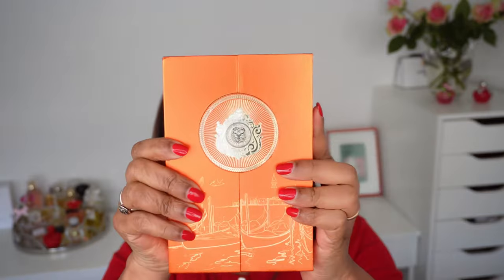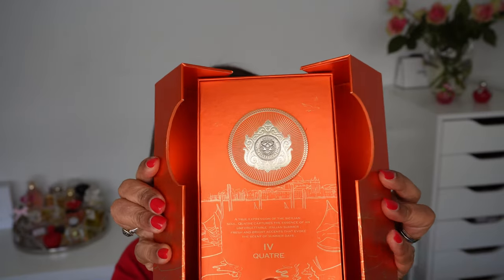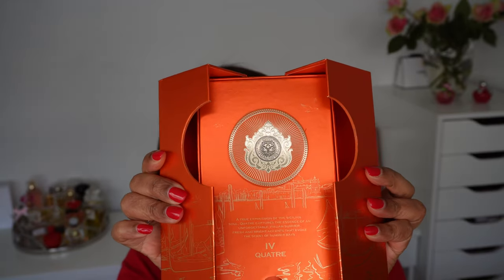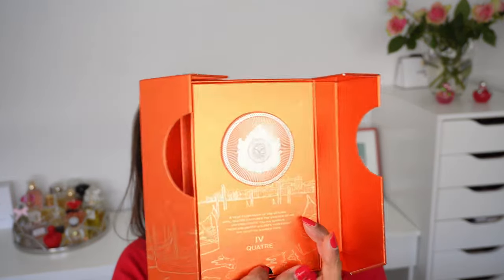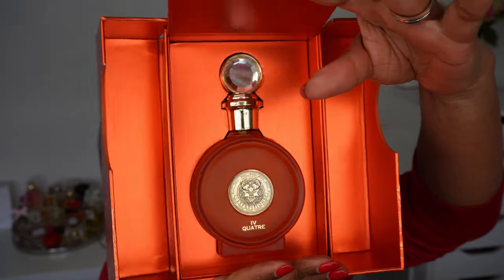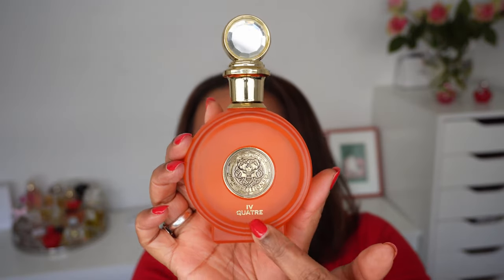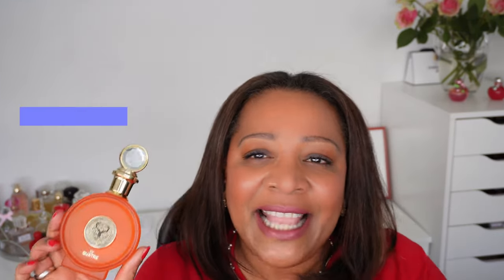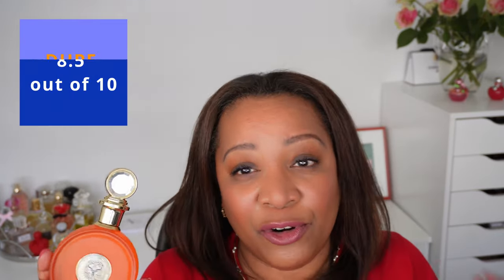PARIS CORNER NORTH STAG EXPRESSIONS IV QUATRE vs LOUIS VUITTON AFTERNOON SWIM!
Today, I am reviewing a new release from @pariscornerperfumes7936  North Stag Expressions called IV Quatre and comparing it to Louis Vuitton Afternoon Swim.  In this review I will let you know if this two perfumes are dupes and how close!

🟩PRODUCTS MENTIONED & On My Face:
Paris Corner Perfumes North Stag Expressions IV Quatre EdP
North Stag Expressions IV Quatre EdP
Louis Vuitton Afternoon Swim EdP
Perris Monte Carlo Arancia di Sicilia EdP
Chanel Sublimage Le Teint Cream Foundation
Danessa Myricks Ground Works Palette
M. Asam Eye Brow Pencil
Guerlain Blossom Jean Lipstick - Summer 2023
Danessa Myricks Lightworks Palette V